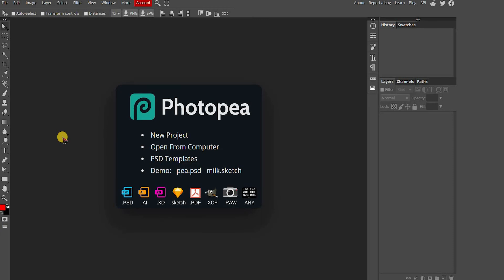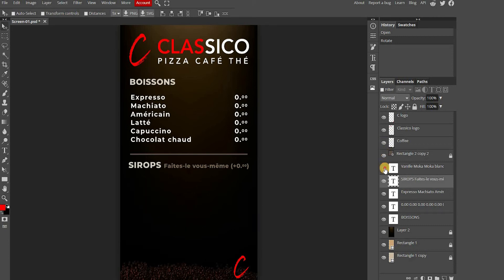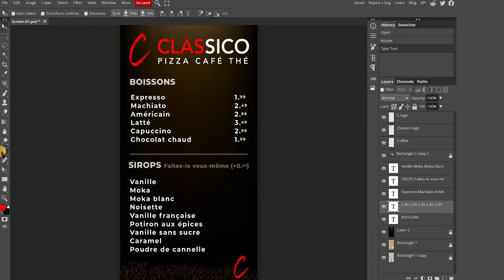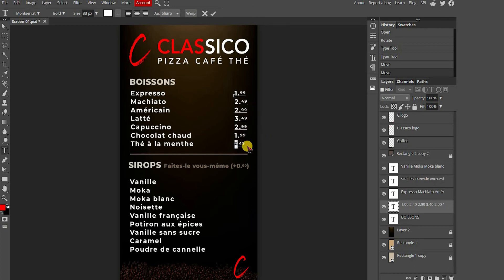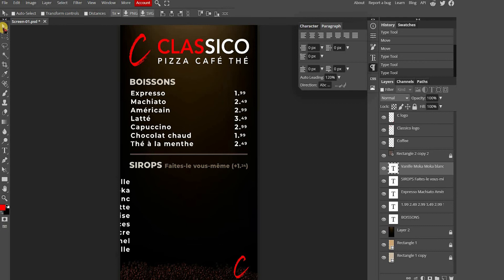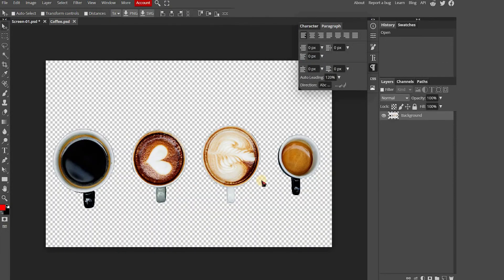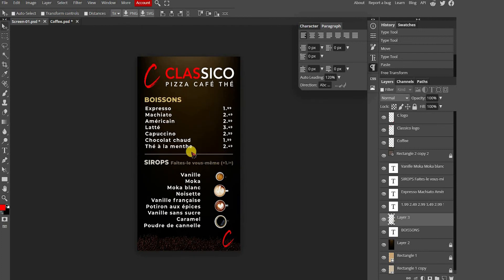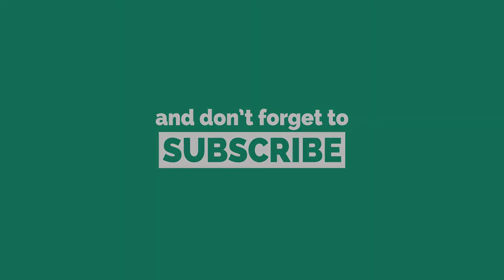How to edit your digital menu boards using Photopea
Tutorial Photopea

Hello, in this video I will show you how to modify your menu using Photopea. First, you need to locate and open your Photoshop file of your menu. In this example, we have a client who had several screens installed vertically and now we're going to show you how to edit one of those menus.

First, as we can see, the menu is displayed clockwise, so you need to rotate it properly in order to make the changes. You need to go to the images tab, select transform and rotate it 90 degrees counterclockwise.

Here you have the layers sections, you will be able to see the different layers of content you have on your menu, such as logos, text boxes, images, and backgrounds.

You can press the eye to hide or reappear a layer. First, to change the text, you need to press the "T" tool for text and make sure you select the right layer. Now we're going to change the prices. Now I want to add a new item, so I can just click on the text box and add the item using the "T" tool. You can also move the text by clicking and holding the mouse. Or you can move the text by clicking on a text box and then holding the shift key on your keyboard while pressing the arrows to move the text box. Now that we have added an item, we want to add a price.

As you can see, the text style is small, so you need to go to the characters tab and unclick the text style. There are other types of manipulations that you can use to change the style of the paragraph: you can centre it or move it completely to the right, and here we want to move it to the right by pressing the Shift button and the right arrow on your keyboard. You can also change the size of the text by selecting the text area directly, and you can also change the colours by choosing the new colour and pressing OK.

Now that we know how to edit the text, move it, change the style, size, or colour. We will show you how to drag an image onto the menu.

First, locate and open your image file, you need to copy and paste it to the menu. On the image file, press the CTRL key on your keyboard and "A" at the same time to select the whole image, copy by pressing the CTRL key and C at the same time, and to paste on the menu file, press CTRL and V.

Now, as you can see, the image is very large, so you will go to Edit and select Free Transform, you can press Alt and scroll down to zoom out. Then hold shift to resize the image proportionally by clicking and holding the corners of the image, you can also press Shift and go to the corner to rotate the image.

Now that we've completed the changes, you need to make sure you save your Photoshop file which we'll name it (Screen 1 updated). And now in order to use it on the CMS since the TVs are vertically oriented, we want to put the image on the correct rotation, so go to image, transform and rotate it 90 degrees counterclockwise and then you save it as a PNG file, and you're done!

That's how you can edit your menu, if you want to know how to upload your menu to our signage player using the content management software, check out the next tutorial.